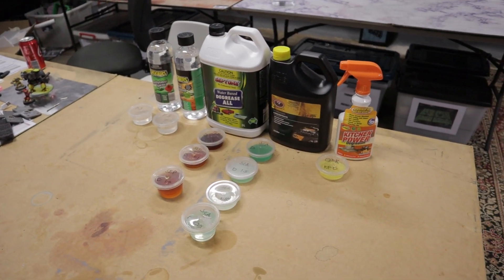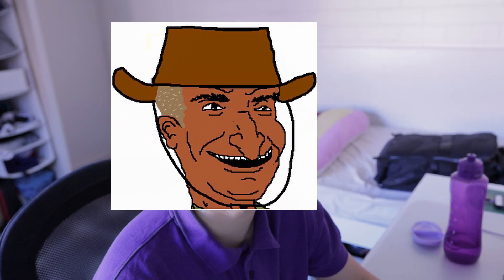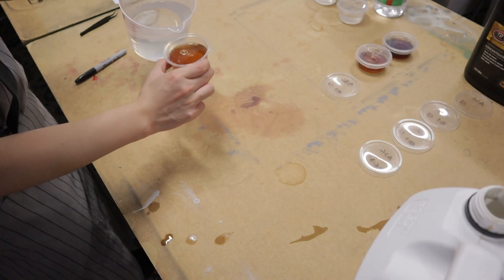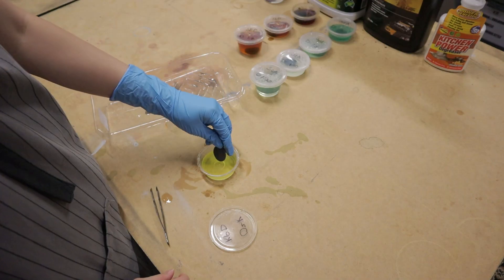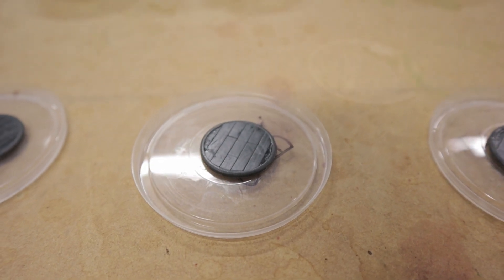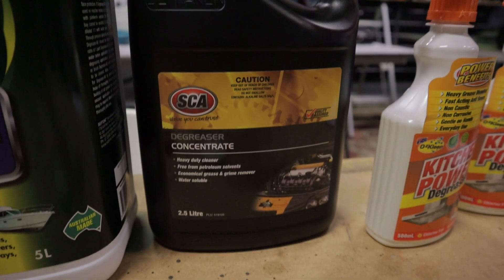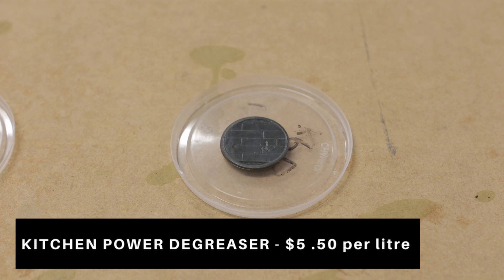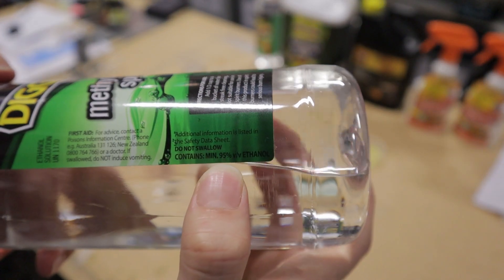Resin Cleaning Alternatives for 3D Printing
Experimenting with alternative cleaning solutions for resin printing.

Check us out at:
1/54 Baxter St, Fortitude Valley QLD 4006